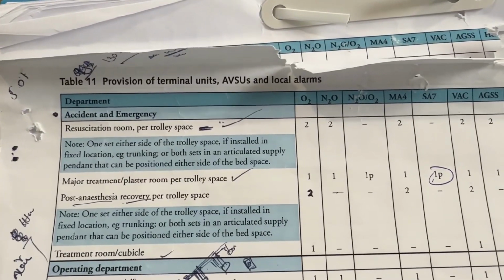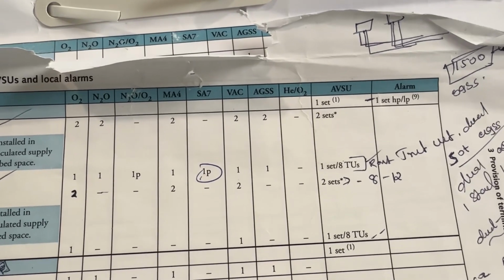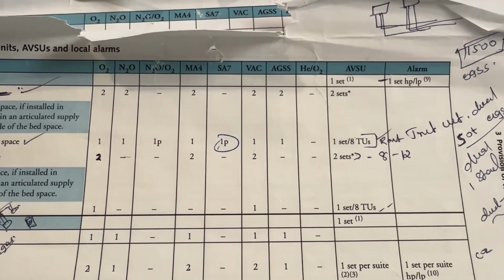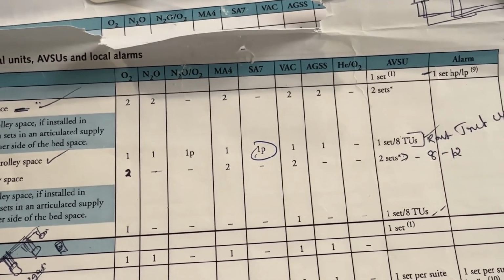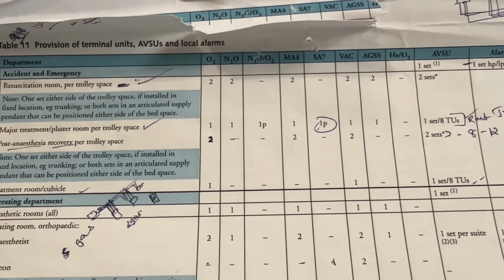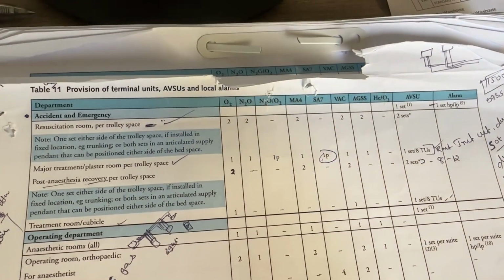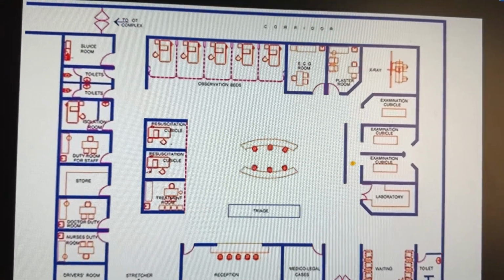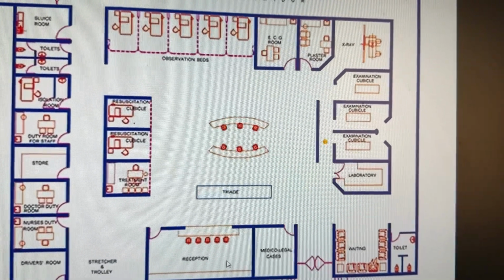A&E Department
🔍 Covered Areas:
- Resuscitation Room
- Major Treatment Room
- Plaster Room
- Post-Anesthesia Recovery
- Treatment Cubicles

💡 Ideal for engineers, medical planners, and hospital designers.